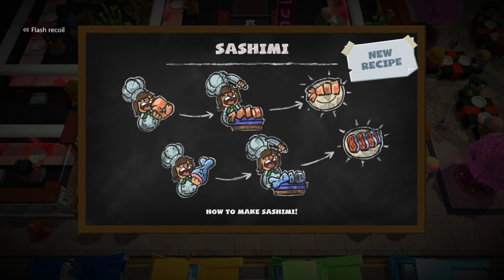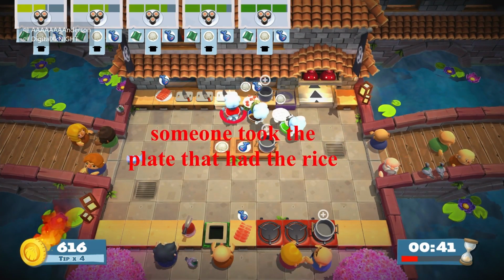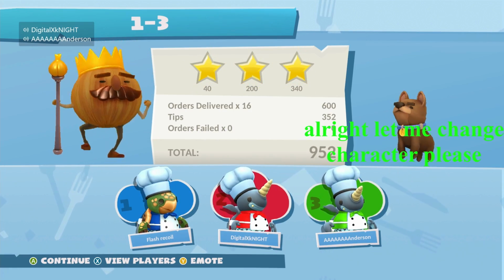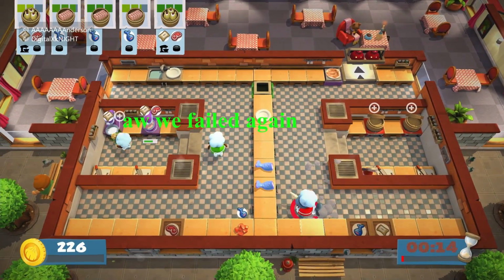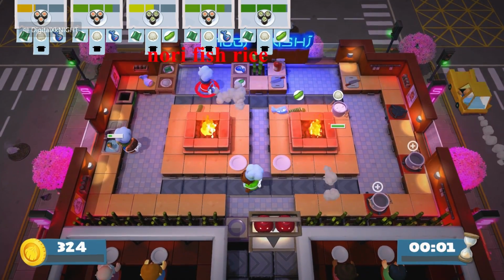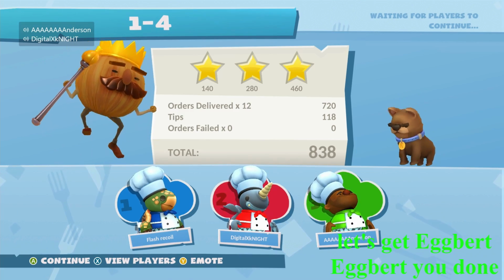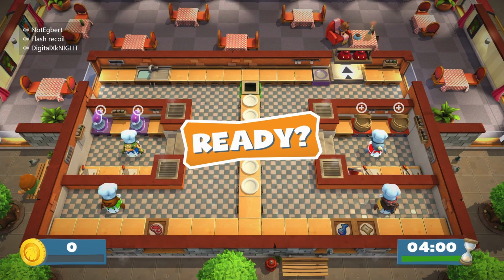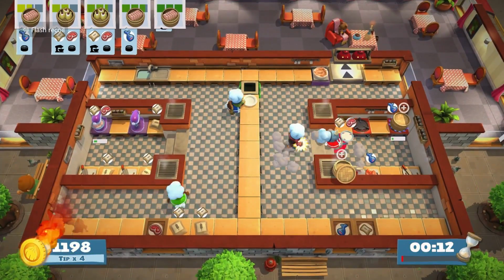we try hard sweat a cartoon cooking game (Overcooked 2)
me and my friends take some time to relax and play some Overcooked 2. but that doesn't go so well as we soon try hard on every level so enjoy us torturing ourselves trying to perfect every level.